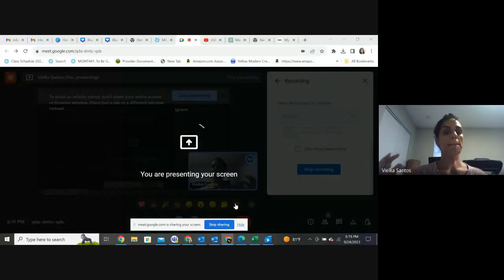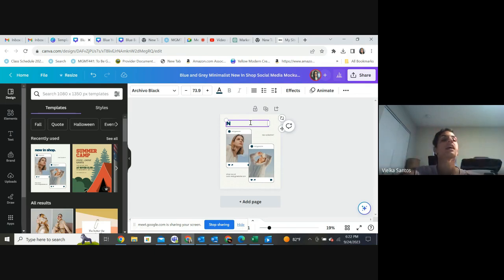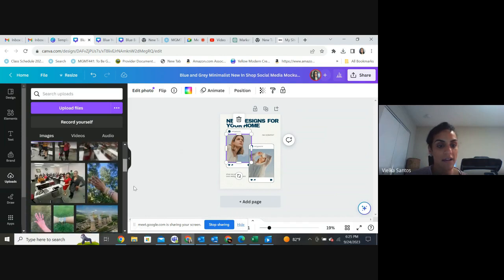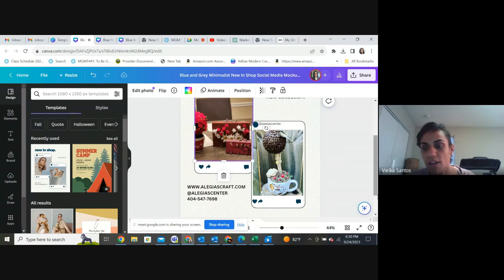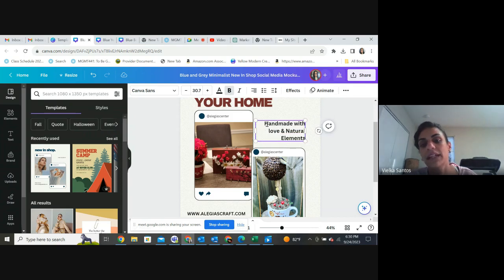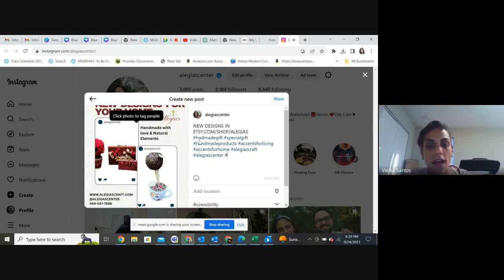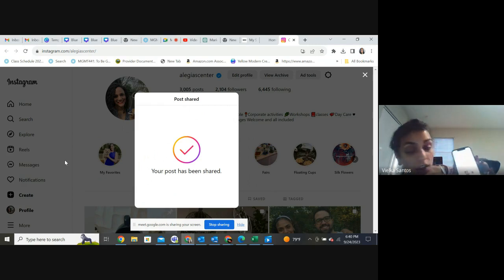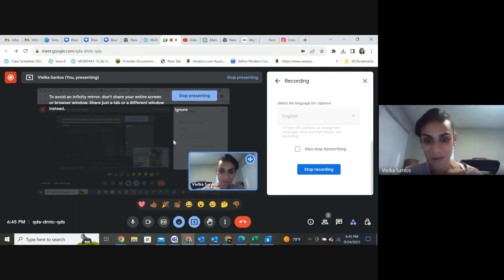HOW TO USE CANVA.COM TO CREATE DESIGN (POST A PICTURE OF YOUR DESIGN IN ASSIGN.)- MARKETING CLASSES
HOW TO USE TO CREATE DESIGN (POST A PICTURE OF YOUR DESIGN IN ASSIGNMENTS) FOR MOBILE, MARKETING, E-MARKETING AND ALL MARKETING CLASSES.
REMEMBER FOR YOUR ASSIGNMENTS, JUST POST A PICTURE OF THE DESIGN.